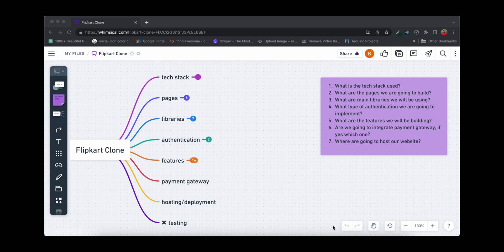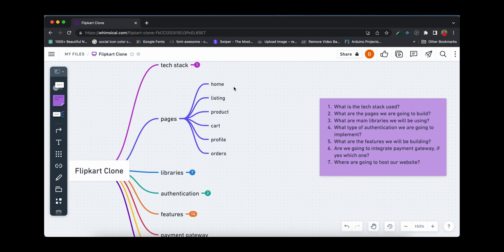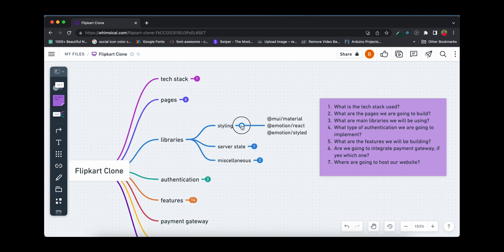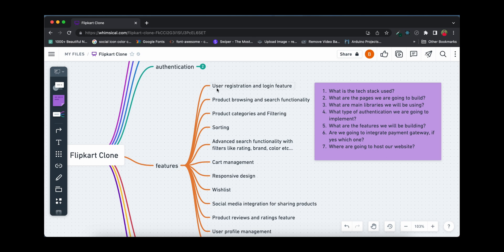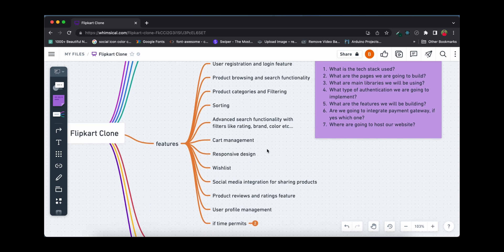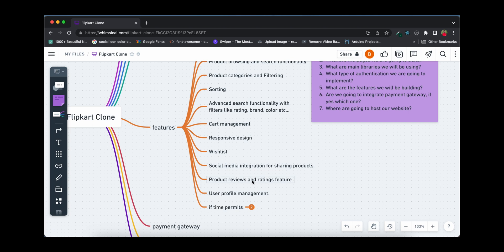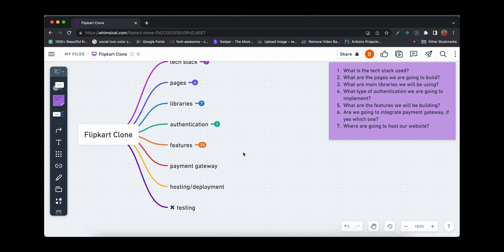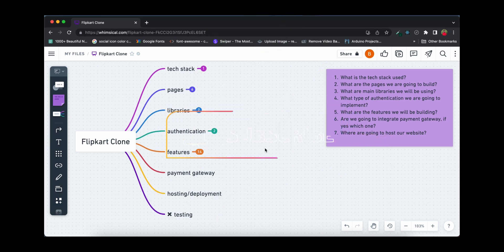Reactjs Flipkart Clone, Ecommerce mern - #1 Mindmap Tutorials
This is a playlist where we will be an e-commerce website similar to Flipkart with MERN stack. In this video, we will discuss about what we will be building throughout this playlist and what are features we will be building.

Features:
1. User registration and login feature.
2. Product browsing and search functionality.
3. Product categories and Filtering.
4. Sorting.
5. Advanced search functionality with filters like rating, brand, colour etc...
6. Cart management.
7. Responsive design.
8. Wishlist.
9. Social media integration for sharing products.
10. Product reviews and ratings feature.
11. User profile management.
12. payment gateway.
13. order tracking.